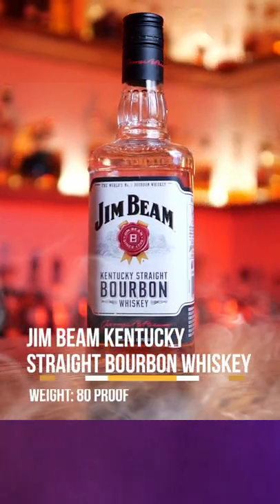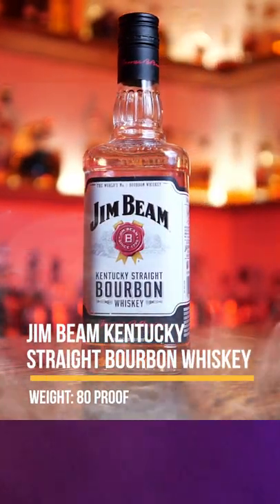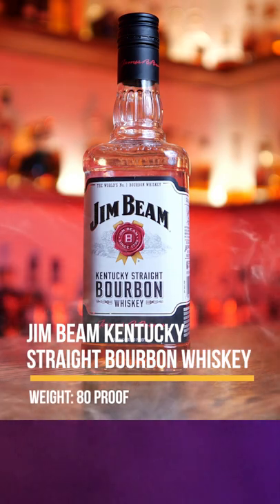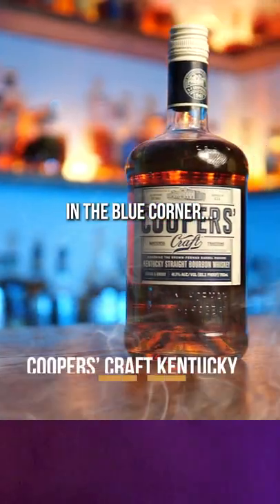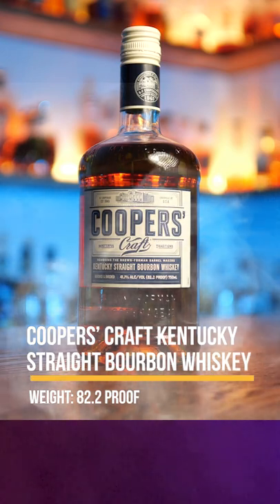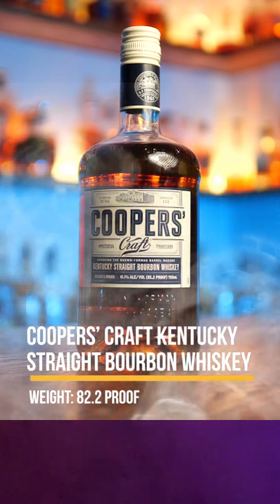Jim Beam vs Coopers Craft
Who takes home this victory? Who will have the bragging rights of this round? Jim Beam or Coopers Craft?